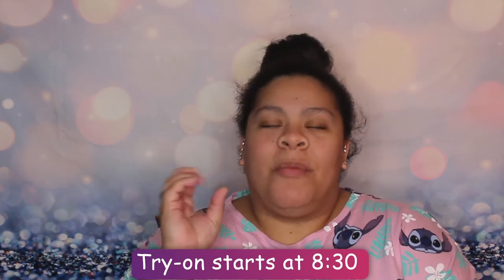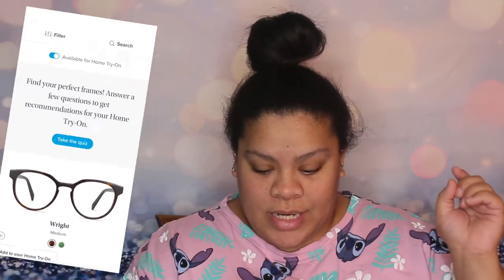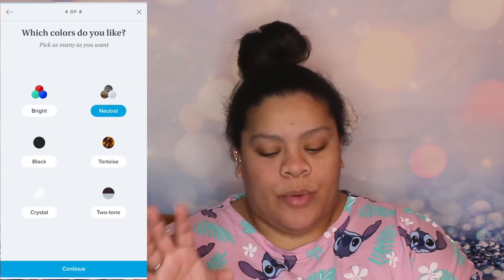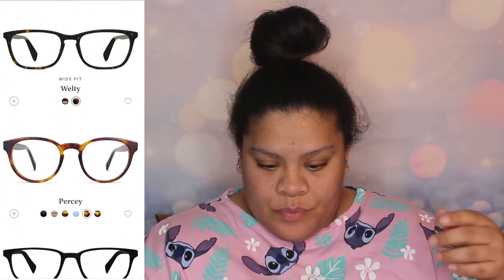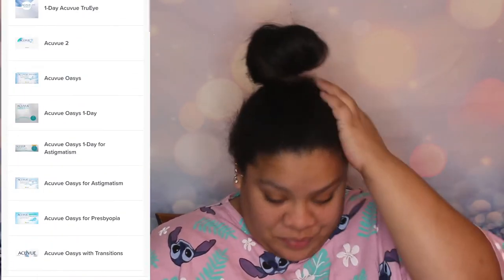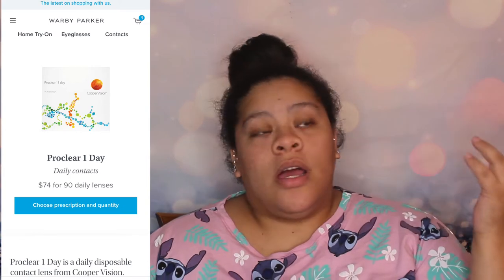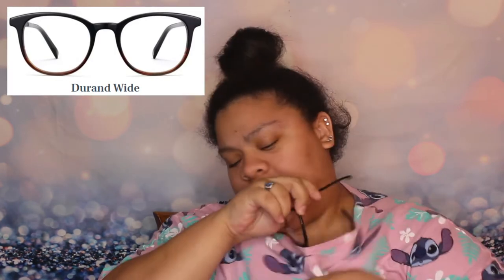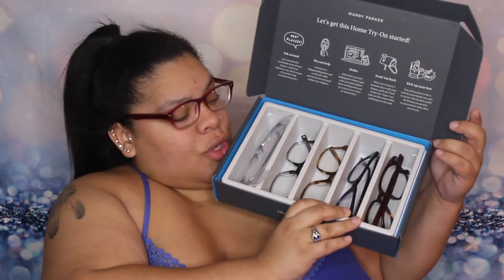Warby Parker Home Try-on Glasses | Full Breakdown + Review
Origins🚫🐰  Ginzing Refreshing Eye Cream to Brighten & Depuff Mini - Retail Value $25
Tati Beauty Vol. 1 🐰- Retail Value $48
Essence 🐰 Lash Princess False Lash Effect Mascara - Retail Value $4.99
Maybelline 🚫🐰 Fit Me! Loose Finishing Powder - Shade: 25 Medium - Retail Value $7.99
Essence 🐰 Long Lasting Eye Pencil Shade: 01 Black Fever - Retail Value $2.49
ABH 🐰Loose Setting Powder Shade: Vanilla - Retail Value $36
Elf 🐰16H Camo Concealer Shade: Medium Beige - Retail Value $6
Elemis 🐰 Dynamic Resurfacing Facial Pads - Retail Value $59
Lumene 🐰 Hydration Recharge Overnight Cream - Retail Value $19.99
NYX 🐰 Glitter Primer - Retail Value $6.50
Elf 🐰 Poreless Putty Primer - Retail Value $8
ABH 🐰 Brow Definer Shade: Ebony - Retail Value $23
Milani 🐰 Rose Blush Trio Palette Flowers of Love 01 - Retail Value $12.99 PUR 4-In-1 Love Your Selfie Longwear Foundation & Concealer Shade: MN5 - Retail Value $36

Equipment used;

Backdrop Stand

Ring Light

Camera Canon EOS Rebel T6 DSLR

Camera Lenses

Mic Jack Adapter

Useful links;